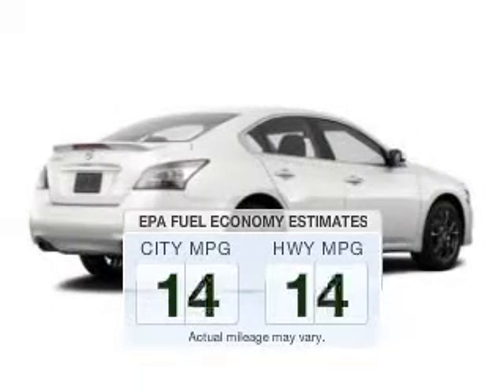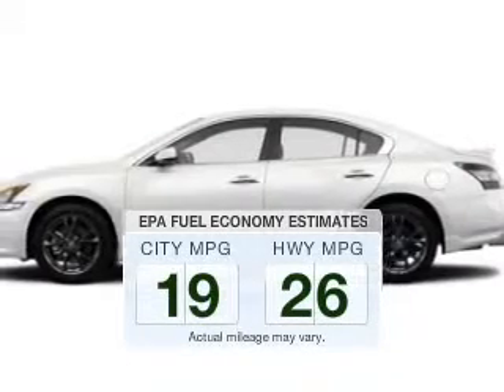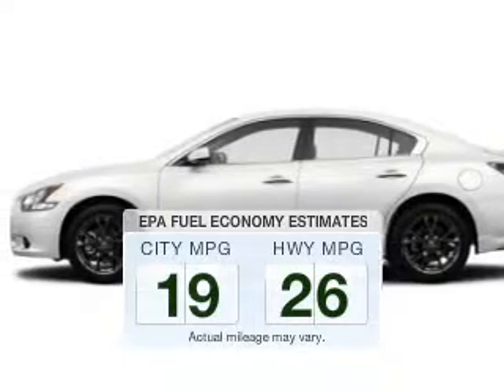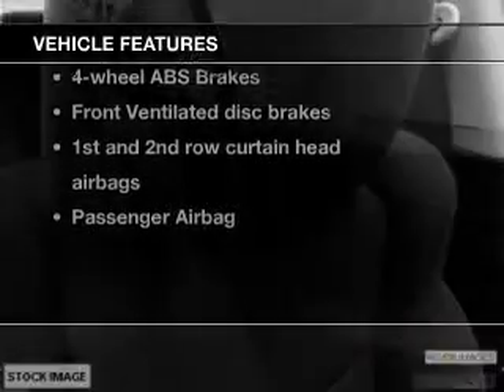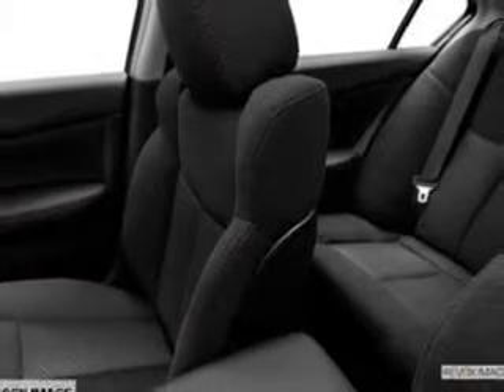2014 Nissan Maxima - North Augusta SC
Year: 2014
Make: Nissan
Model: Maxima
Trim: S
Engine: 3.5 liter 6 cylinder 24 valve MPFI DOHC
Transmission: Automatic CVT
Color: Pearl White
Mileage: 0
Address:
5590 Jefferson Davis Hwy